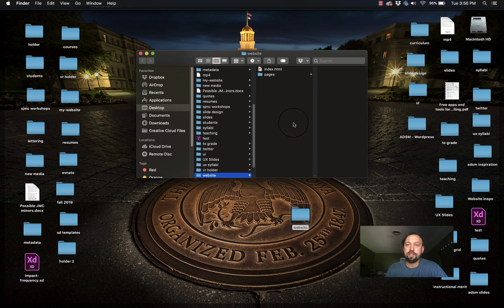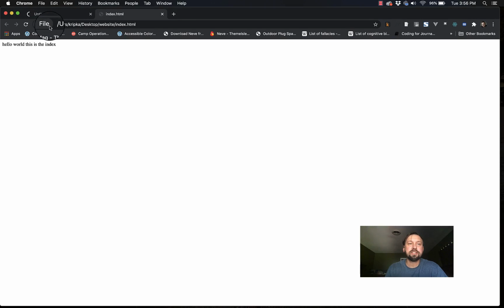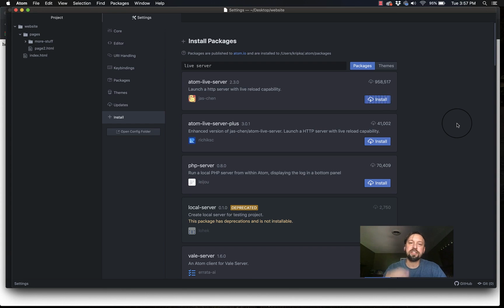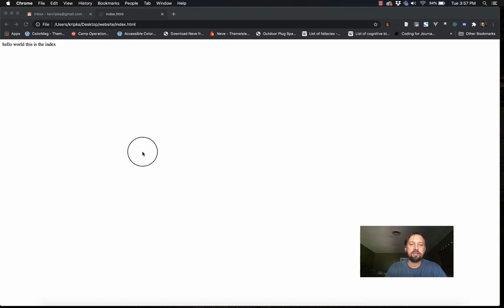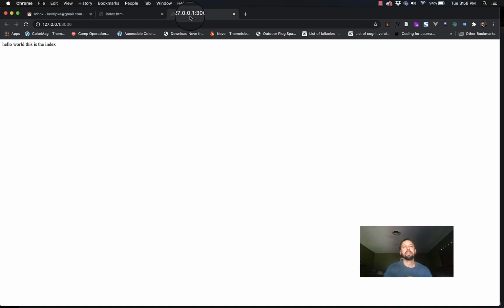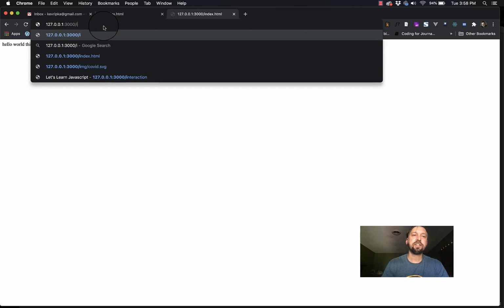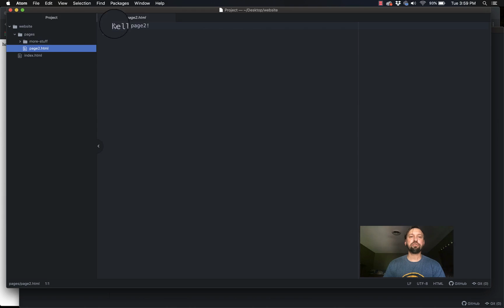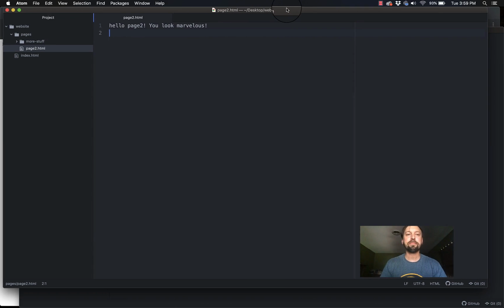1b Live Server with Atom